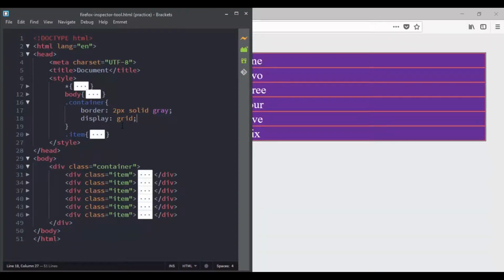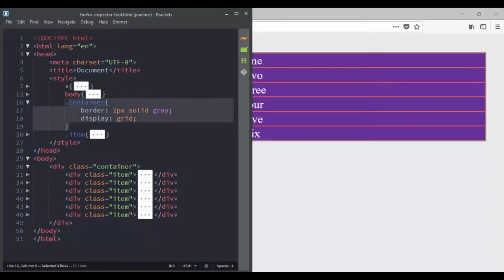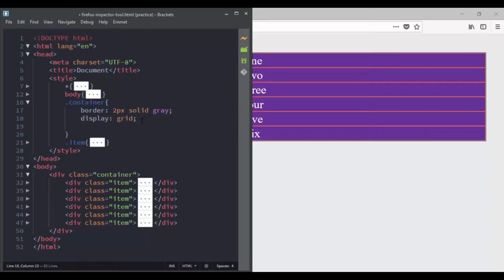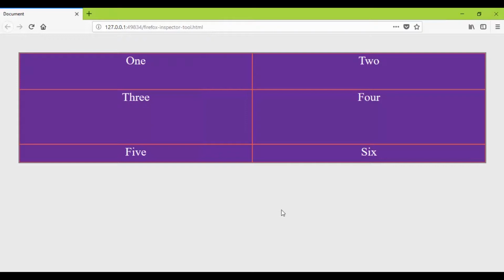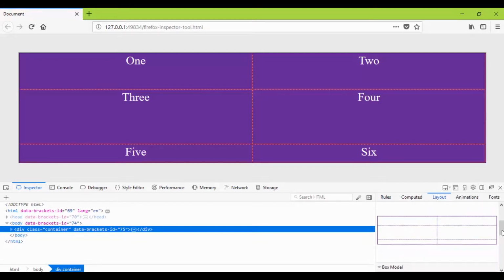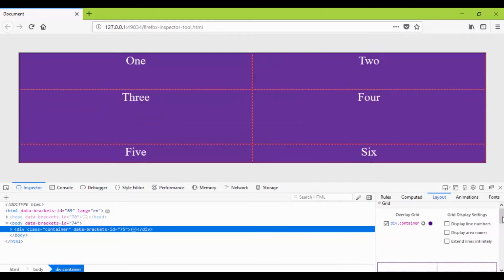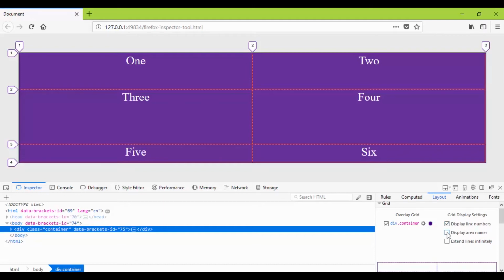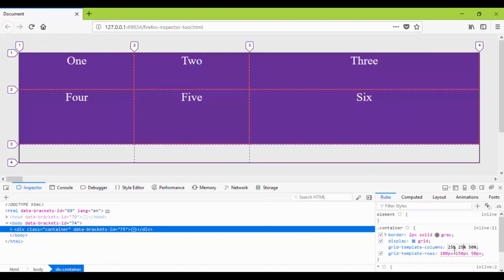CSS Firefox Grid Inspector Tool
In this video, you will learn how to use the firefox grid inspector tool